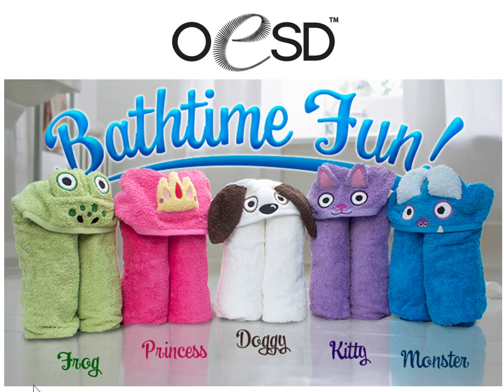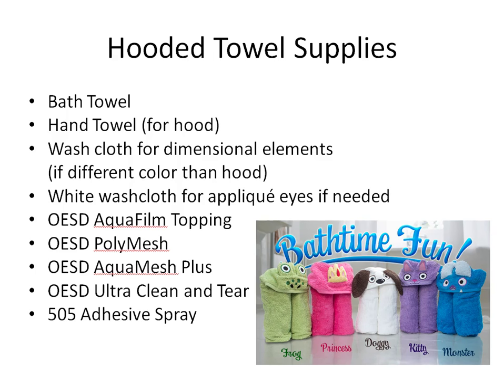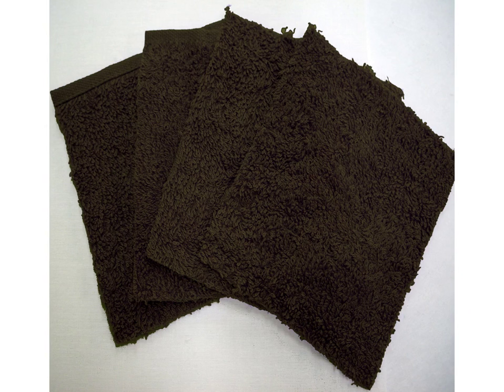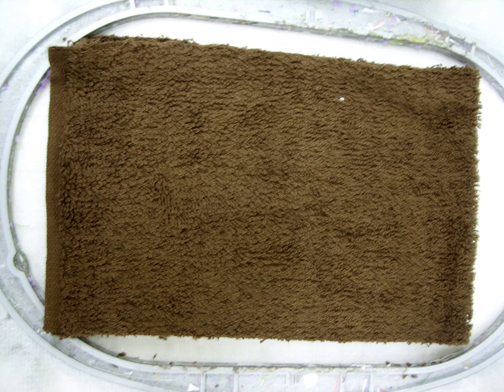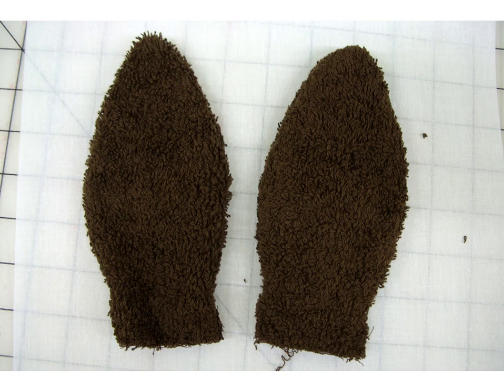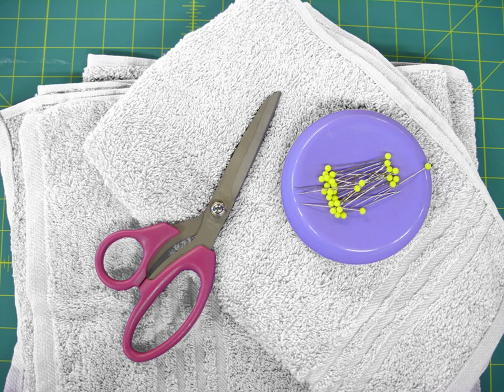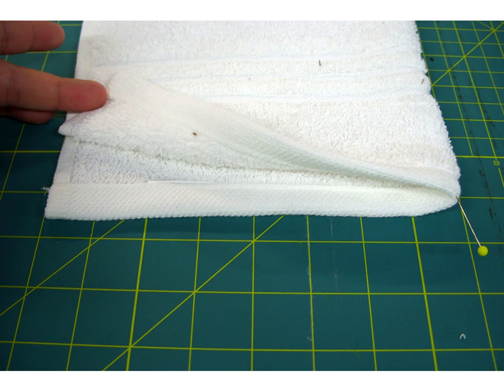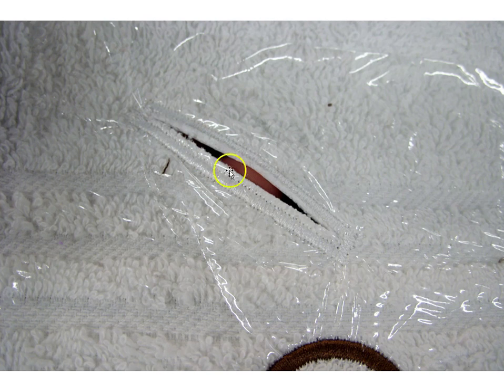Bathtime Fun Hooded Towel Tutorial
Learn tips and techniques for creating an embroidered hooded towel from the Bathtime Fun #12356 embroidery collection. This embroidery design pack can be purchased